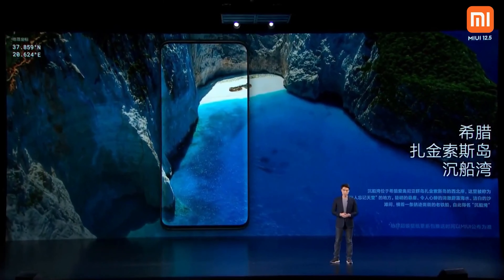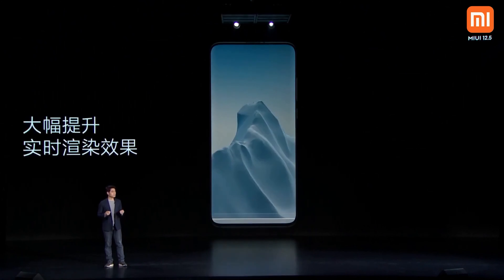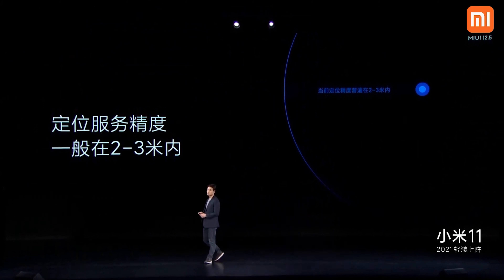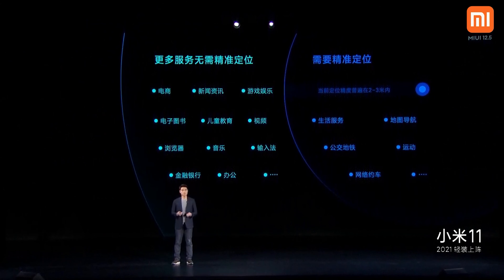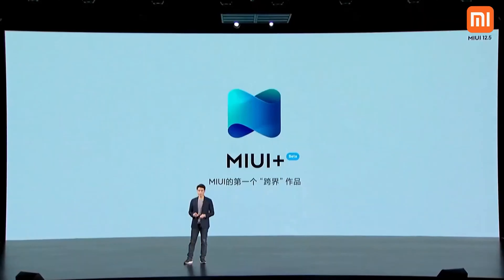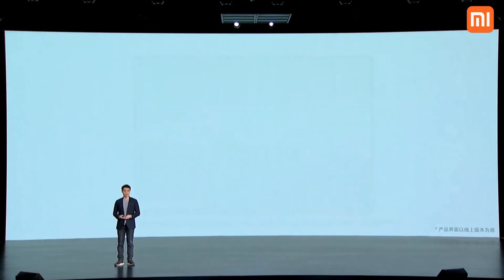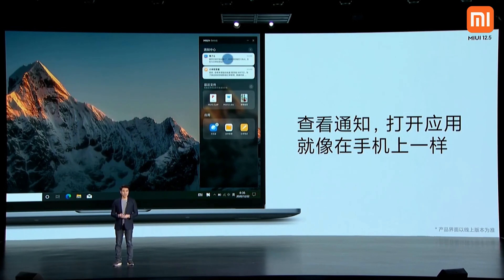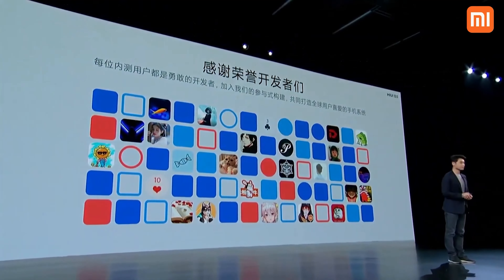MIUI 12.5 နဲ့ Mi 11 ကို Recap Video လေးလုပ်ပေးလိုက်ပြီဗျာ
Price To Performance ဆိုတာ Flagship မှာ ပါဘယ်လိုမျိုးလဲပြသလိုက်တဲ့ Mi 11 နဲ့ MIUI 12.5 မှာဘာတွေထူးခြားသွားလဲ?

MMPR နဲ့ အဆက်အသွယ်မပြတ်စေဖို့ ဒီနေရာလေးတွေမှာ Follow လုပ်ထားပေးပါ